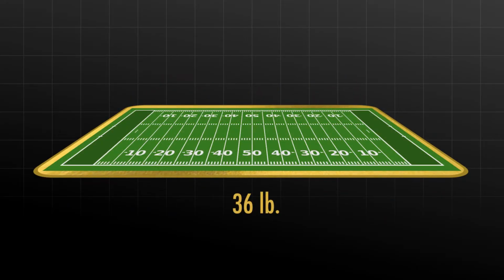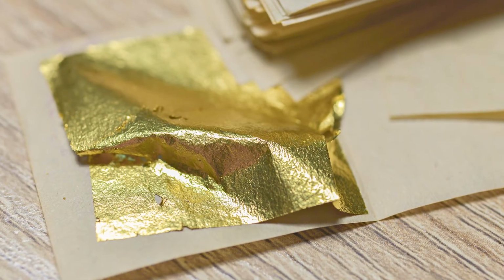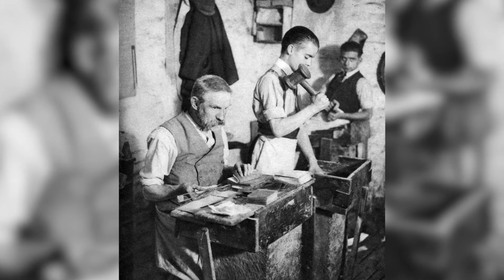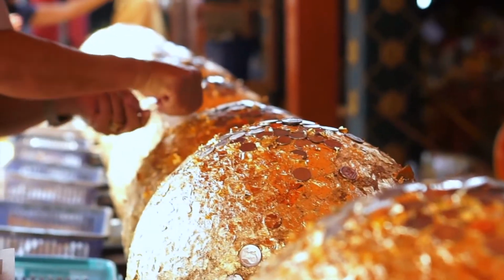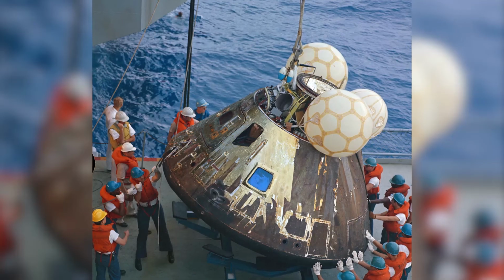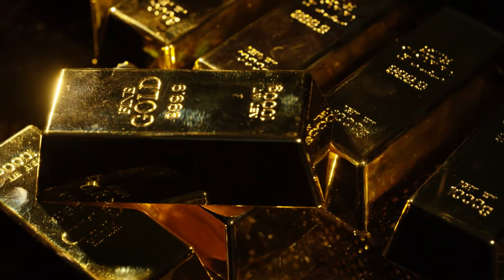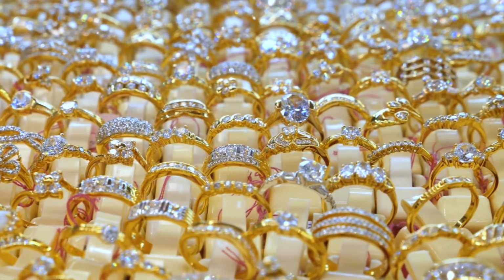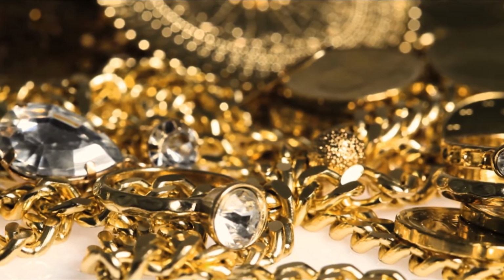Gold's Malleability: Did You Know?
How can 36 pounds of gold be enough to cover an entire football field? The answer lies in the precious metal’s malleability. If you’re interested in learning more, watch today’s episode of U.S. Money Reserve’s “Did You Know?”